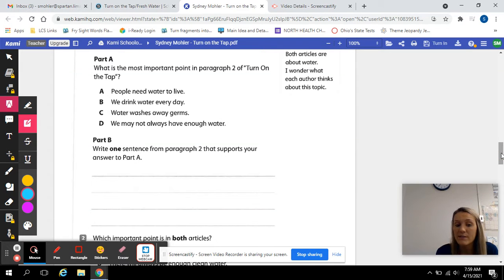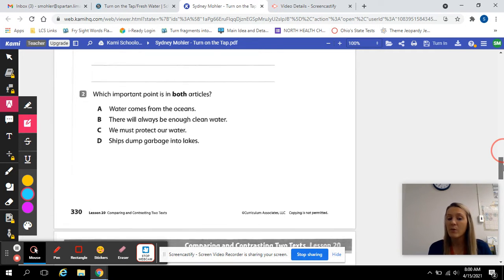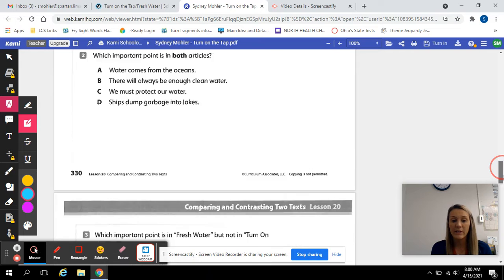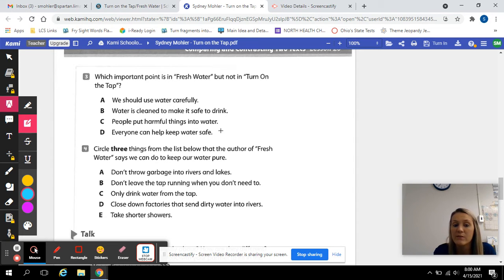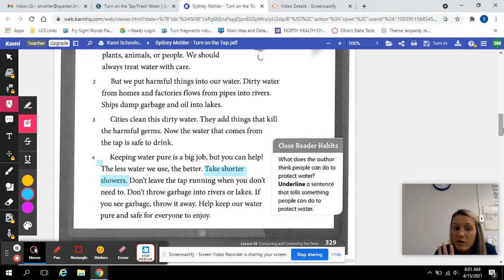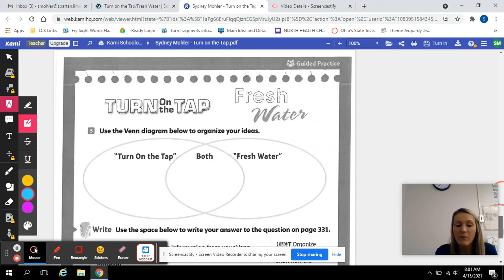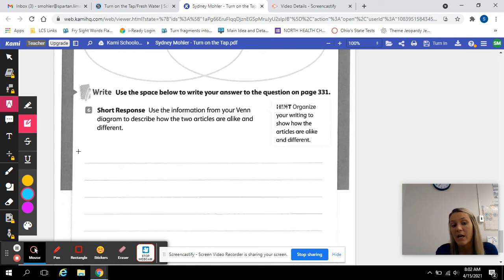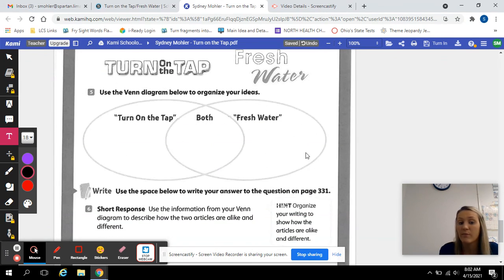Compare and Contrast 2